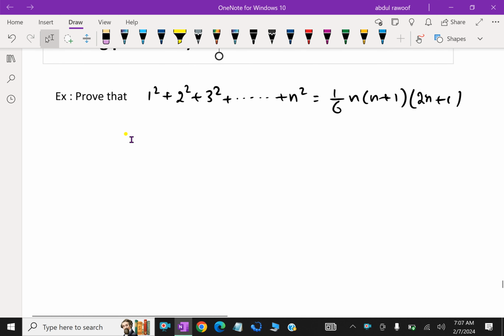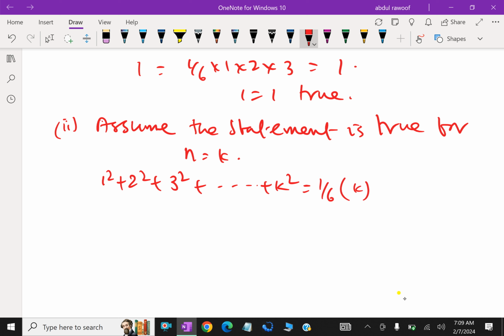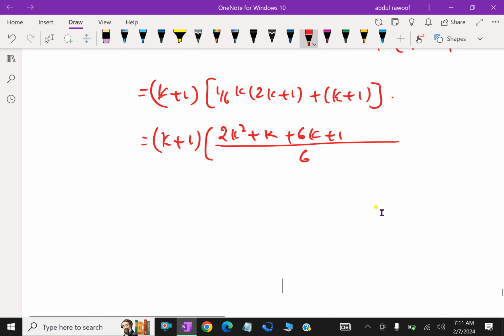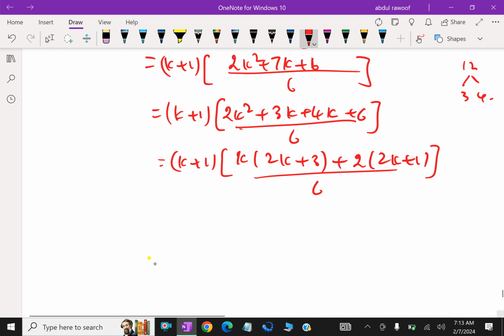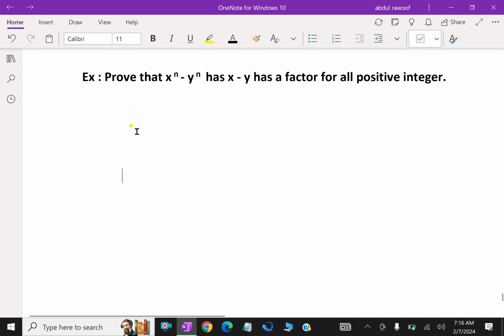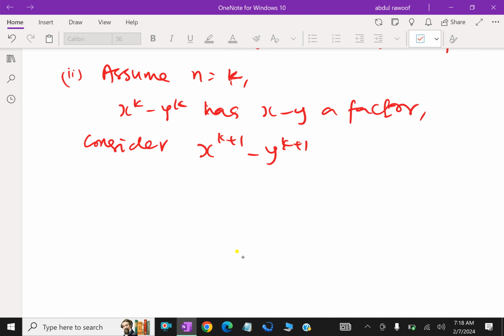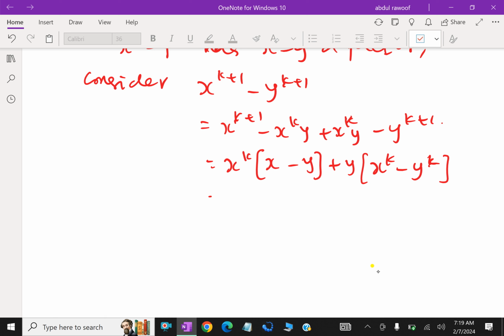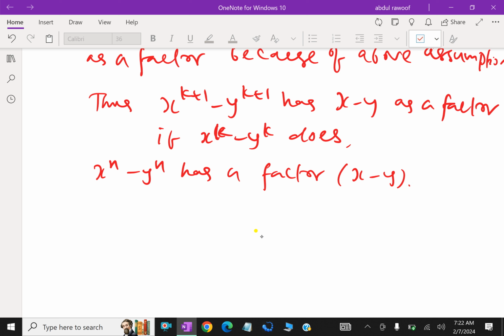Advanced Calculus : - ( Mathematical Induction; Solving problems ) - 6.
Mathematical Induction is a technique of proving a statement, theorem or formula which is thought to be true, for each and every natural number n. By generalizing this in the form of a principle that we would use to prove any mathematical statement is the ‘Principle of Mathematical Induction‘.